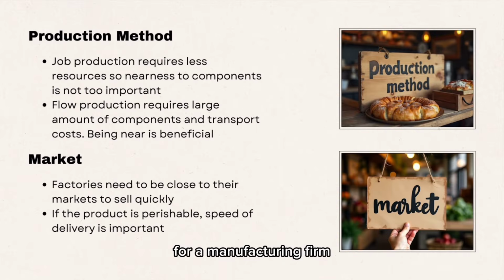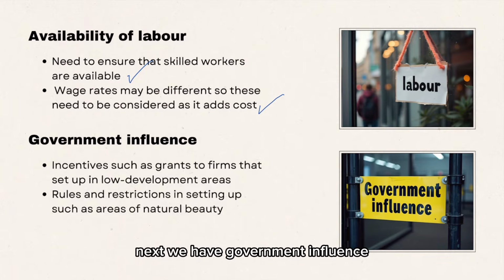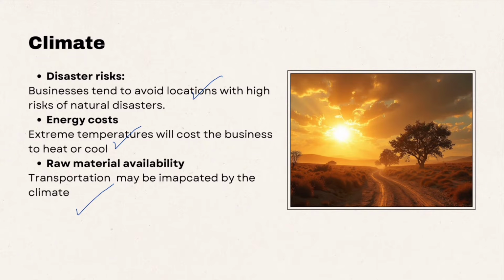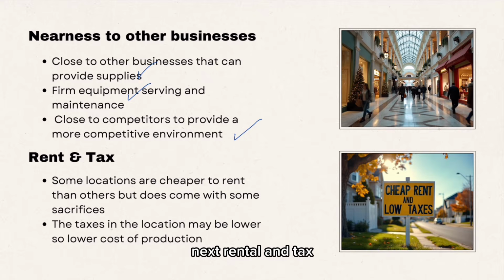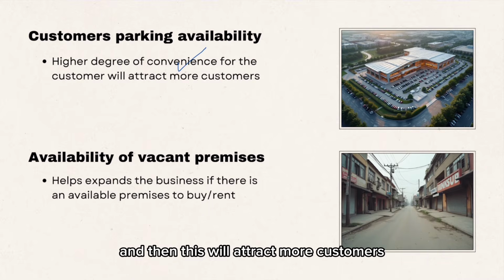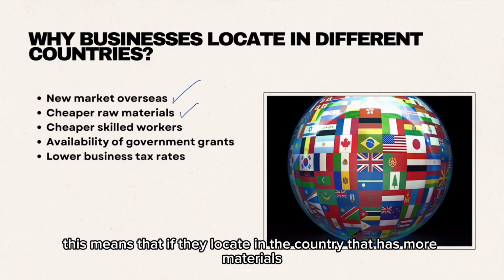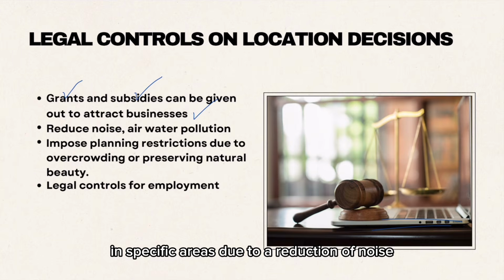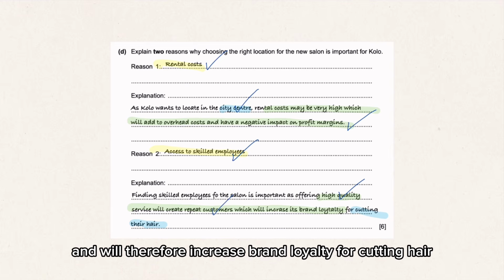IGCSE Business: Chapter 4.4: Location decisions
IGCSE Business: 4.4: Location decisions

Time stamps
00:00 - Intro
00:16 - The importance of location
00:38 - Manufacturing firm
03:54 - Service business
05:48 - Retail business
08:07 - Why businesses locate in different countries?
09:23 - Legal controls on location decisions
10:10 - Solved exam questions

In this video, I guide you through the critical aspects of location decisions for businesses, emphasizing their importance in operations. Selecting the right location is crucial whether a firm is starting up, expanding, or relocating. For manufacturing firms, factors like production methods, proximity to raw materials, and market access are essential. For example, perishable goods require quick delivery, making location near consumers vital.
Service-oriented businesses should consider customer accessibility and technological advancements, which can influence location choices. Climate, rental costs, and proximity to other businesses also play significant roles. Retail businesses benefit from high foot traffic and convenient parking, which directly impacts customer attraction.
When expanding internationally, businesses seek access to new markets, cheaper raw materials, and skilled labor, often supported by government incentives like grants and lower tax rates. Legal considerations regarding pollution controls and employment laws vary by country, affecting location choices.
Finally, I discuss examination techniques, emphasizing factors such as land costs and available labor for specific business types. Understanding these elements can significantly enhance decision-making and operational efficiency, ultimately leading to increased profitability.